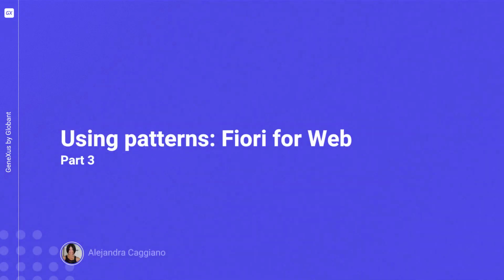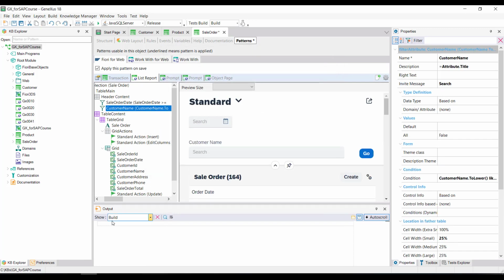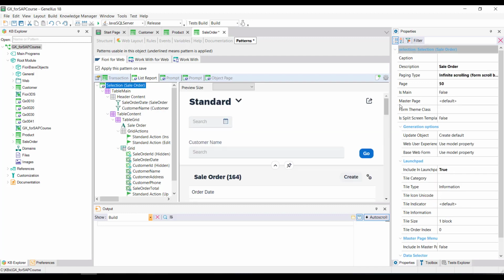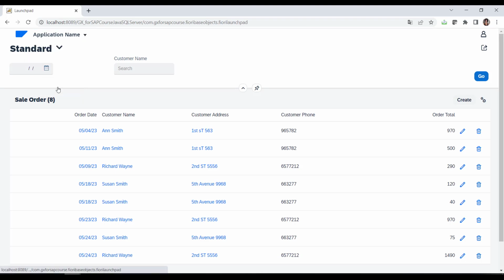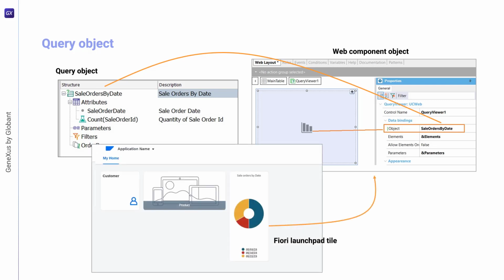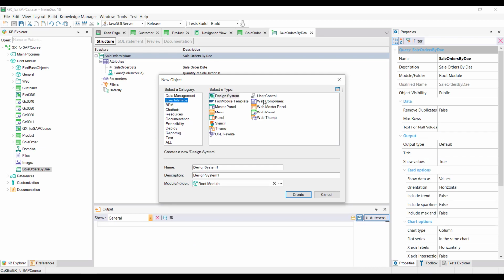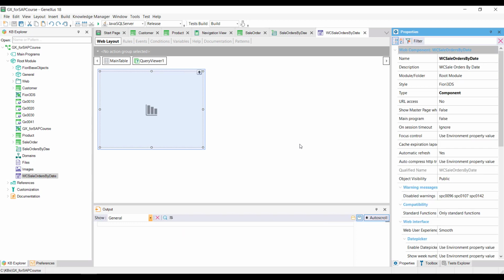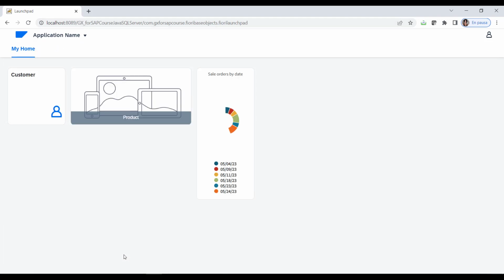Using patterns: Fiori for Web. Part 3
Moving forward in the development of our application integrated into SAP ERP, we apply the Fiori for Web pattern to the Sales Order transaction.
Also, we customize the card to be displayed as a chart and introduce the concepts of Query object and Web component.